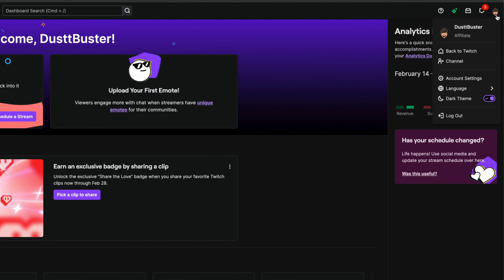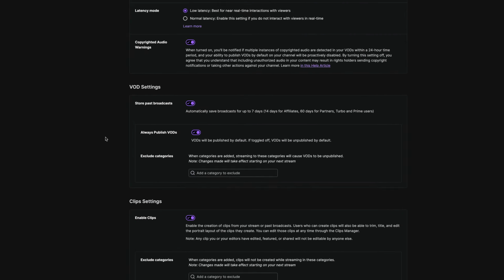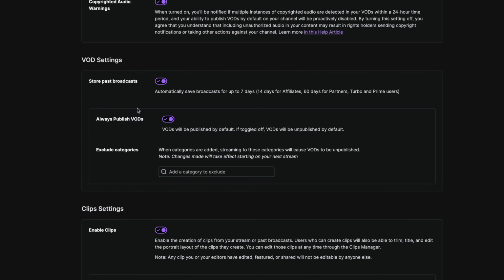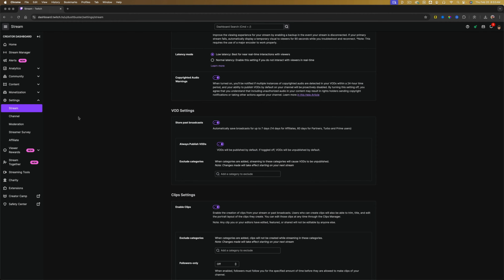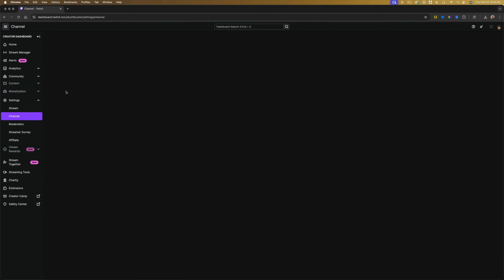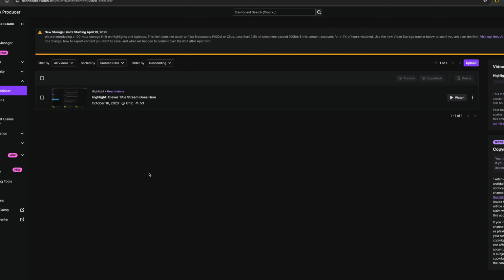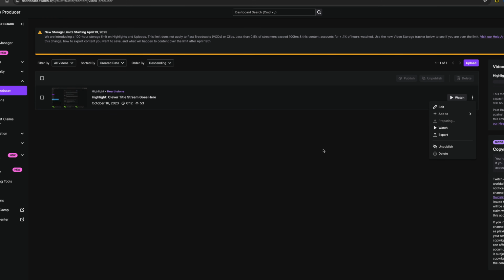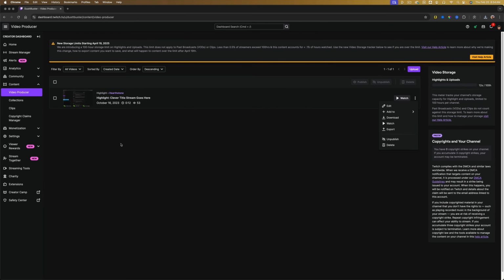How To Save and Download Twitch Streams | Full Guide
In this video tutorial, we guide you through the process of downloading your old Twitch streams or VODs.

Video:  @YouTubeCreatorsHubPodcast

00:00 Introduction to Downloading Twitch VODs
00:06 Setting Up Your Twitch Account
00:15 Navigating to Channel and Videos
00:27 Enabling VOD Storage and Auto-Publish
00:51 Accessing the Creator Dashboard
01:07 Downloading Your Twitch VODs
01:43 Managing Storage Limits
02:01 Conclusion and Final Tips